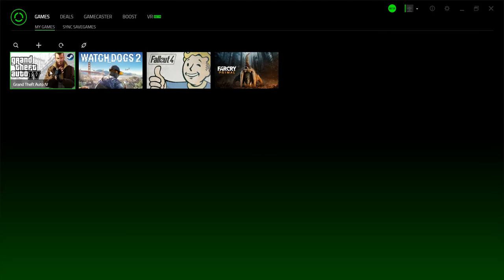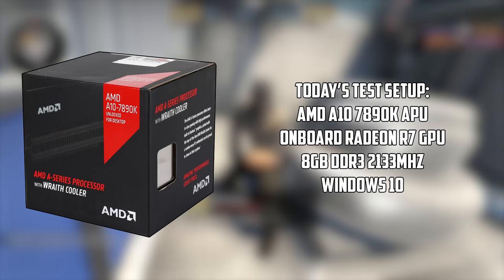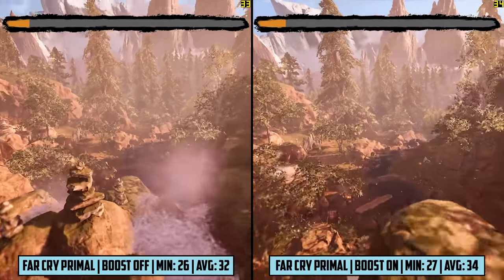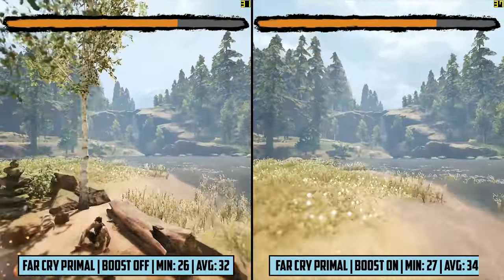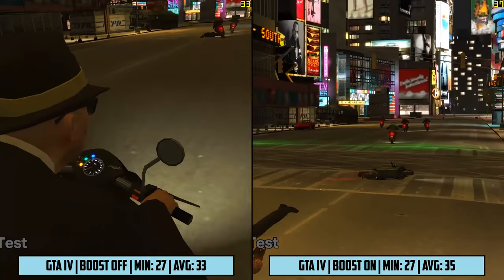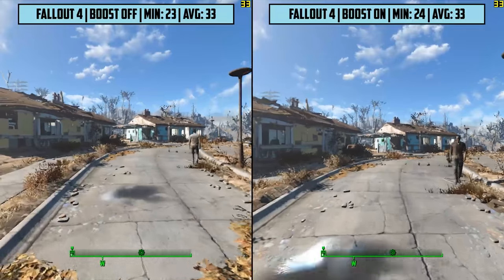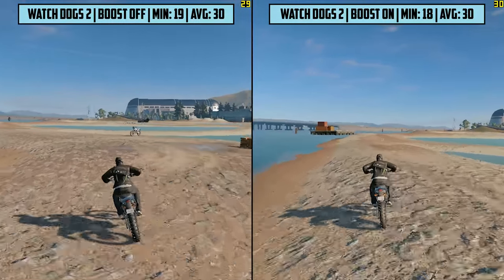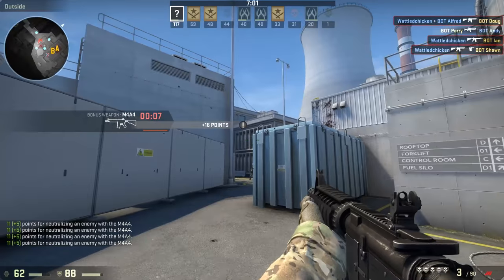Can "Game Booster" Software Speed up a Budget Gaming PC?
Sometimes no matter how far we turn our game settings down, playable frame rates are just out of reach. So can a "game booster" increase your budget gaming PC's frame rate without the need for upgrading or overclocking? Let's find out!

We're putting the Razer Cortex Game Booster to the test here, as it seems to be the most popular option. Our test setup and budget gaming system includes:

AMD A10 7890K APU
8GB DDR3 2133MHz Ram
Onboard Radeon R7 Graphics
Windows 10

Our games tested include:

Far Cry Primal (Benchmark)
GTA IV (Benchmark)
Fallout 4